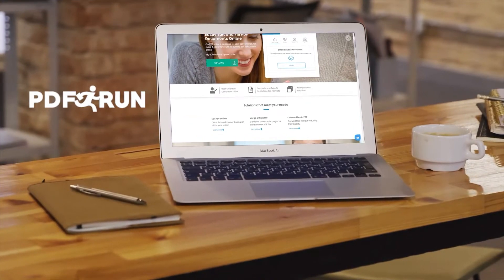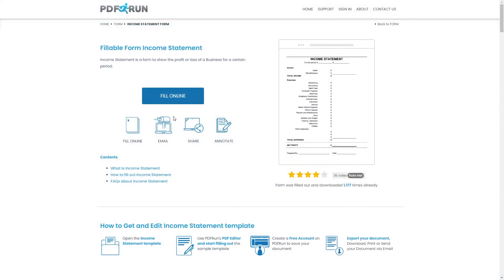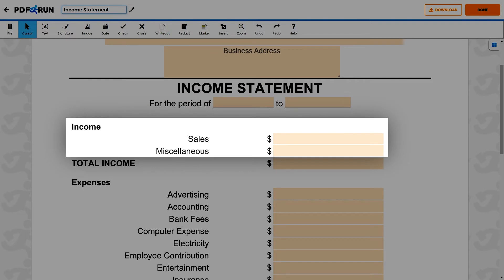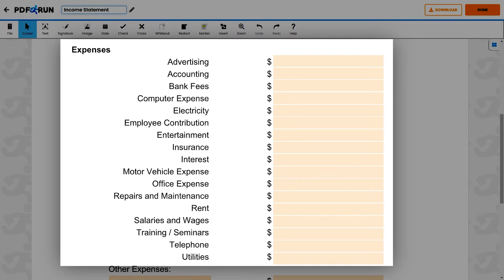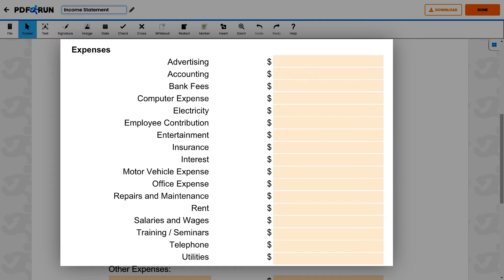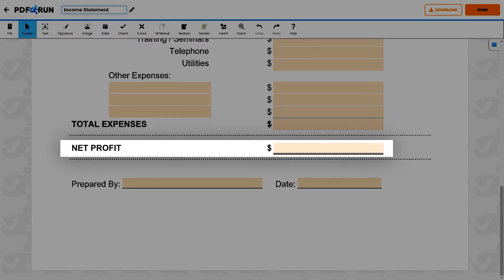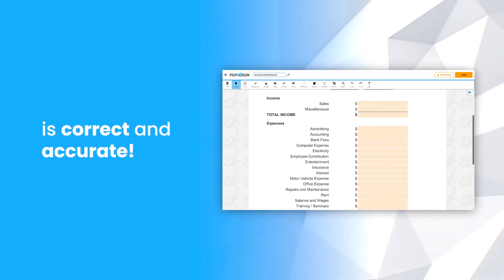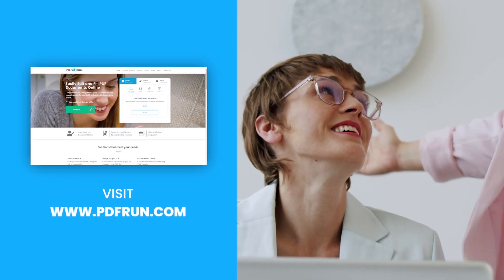How to Fill Out Income Statement Online | PDFRun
Welcome to PDFRun! In this video, we’ll guide you on how to fill out, an Income Statement!

to get a copy of an Income Statement.

An Income Statement form is a document used to report the revenues and expenses of a business for a particular accounting period.

An Income Statement, also known as a Profit and Loss Account, is one of the financial statements that are an integral part of any annual or interim report of a company.

Its primary components are revenue and expenses.

Once finished, click on the done button to save, download, & print, your Income Statement.